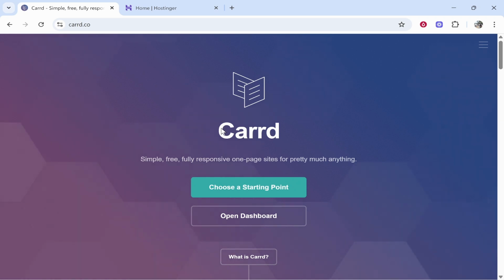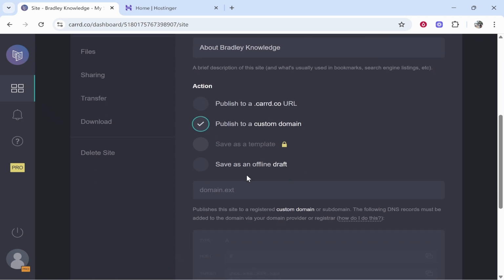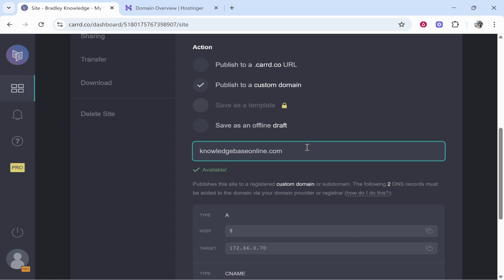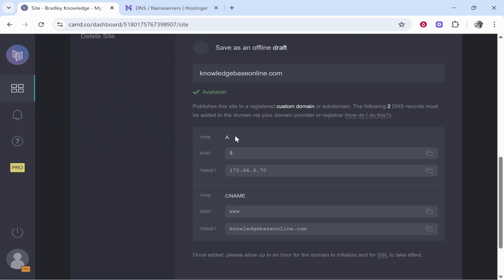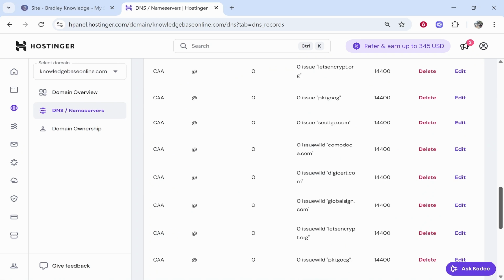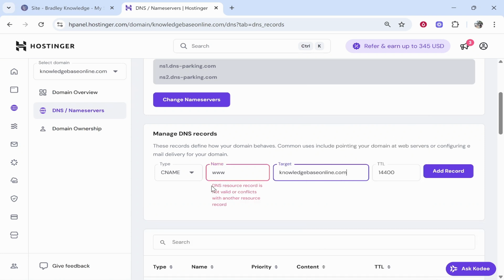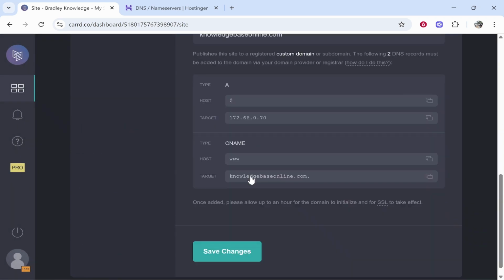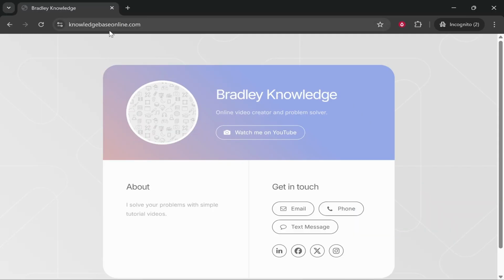How To Connect Hostinger Domain To Carrd.co Website (Step By Step)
In this video, I show you how to connect Hostinger domain to Carrd.co website. Did this video help? Thanks!